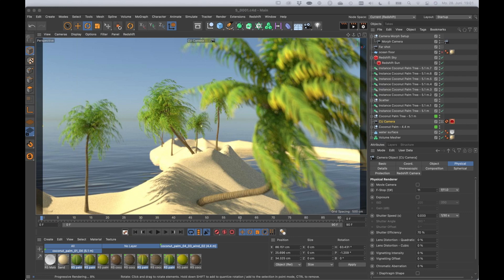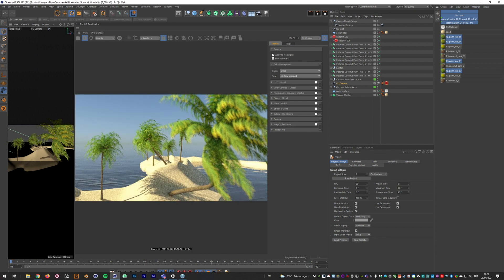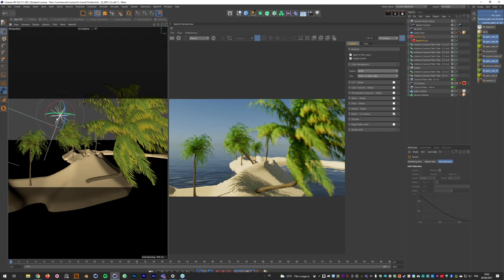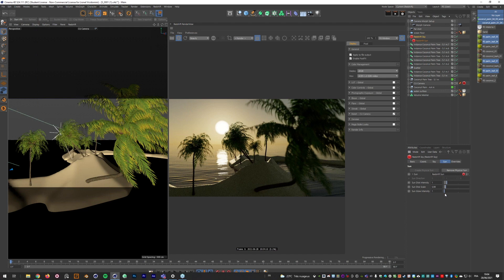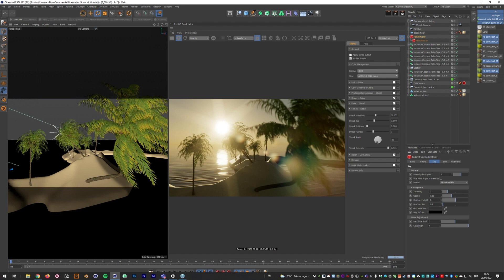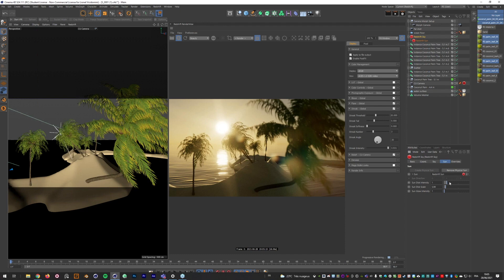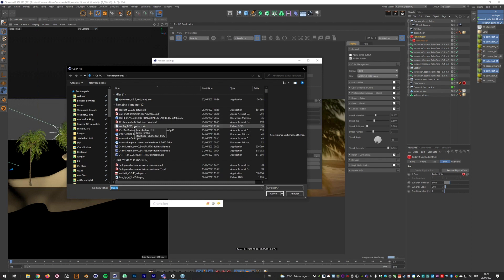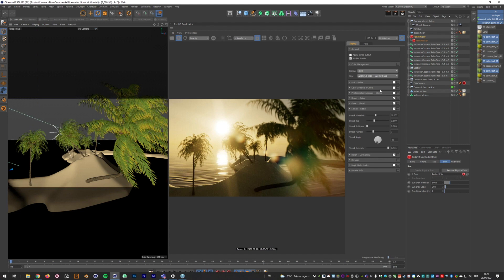Redshift 3D Sunset shot ACES filmic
When light is understood and meets the right settings, magical moments are the result. The team's playful approach here pushes toward a magical sunset.